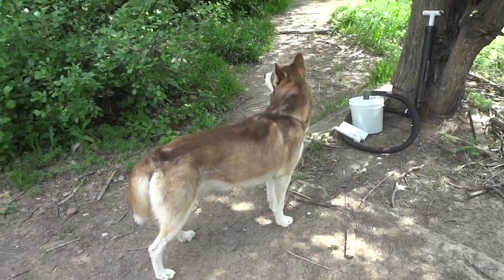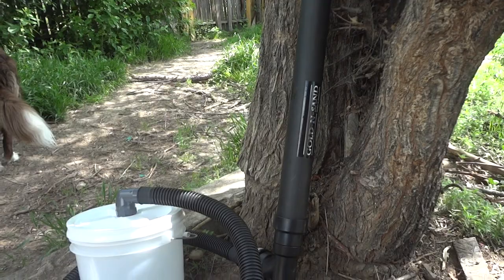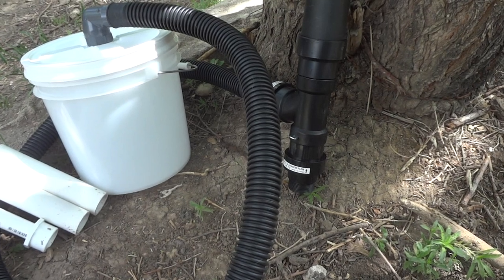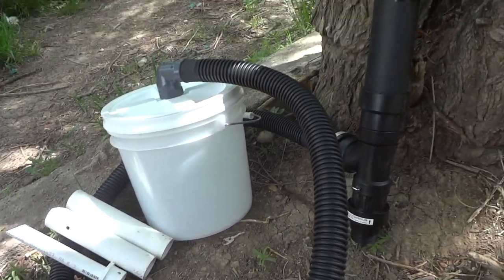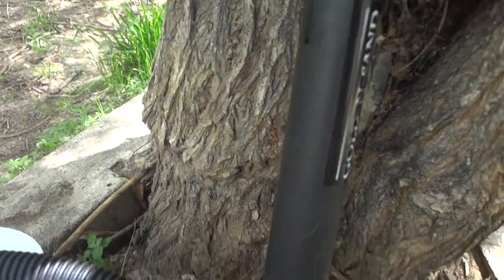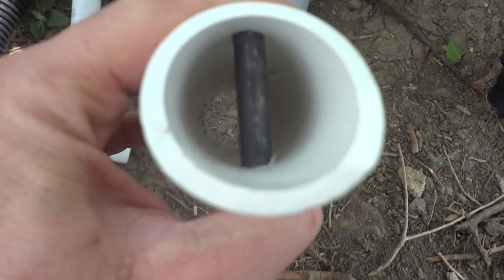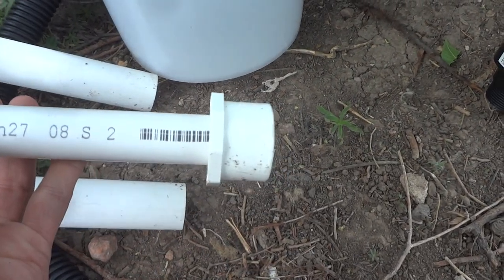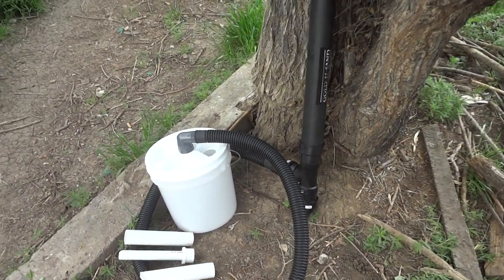it sucks!!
My hobo prospecting collection is finally complete, the Gold n Sand hand dredge just arrived.